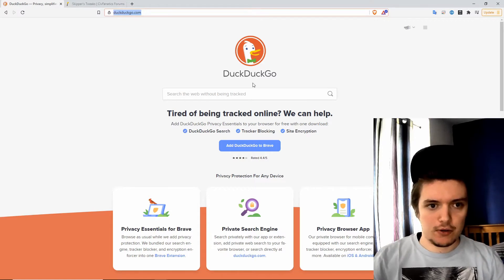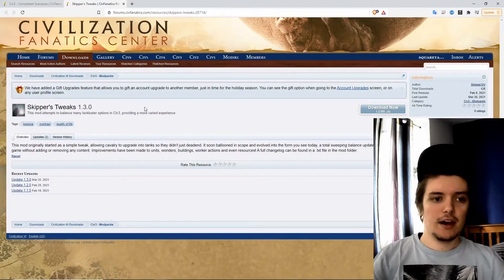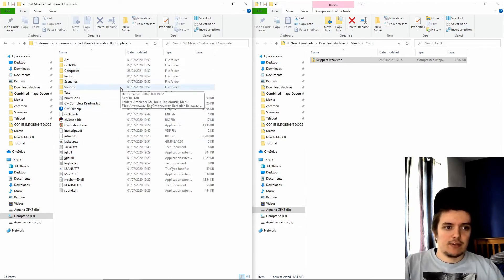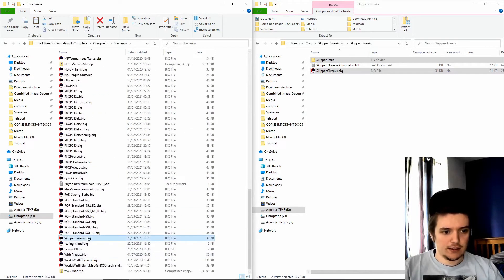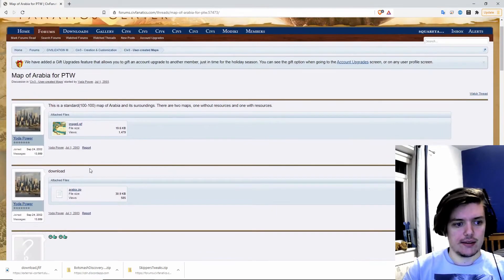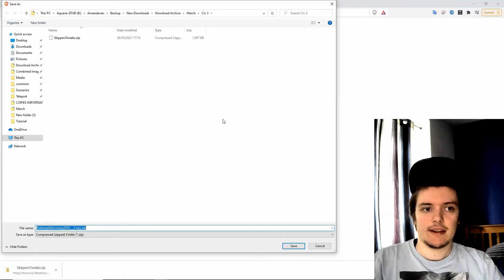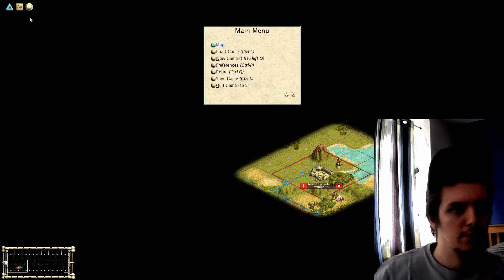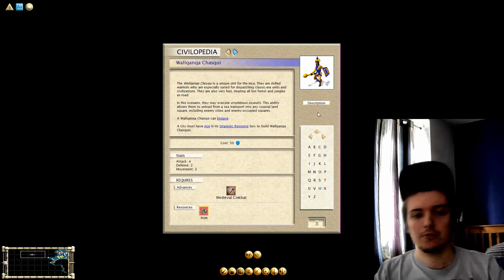How to find, download, install SCENARIOS/Mods into CIV III 👇👇(not clickbait)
Download

Join the Civ3 Civplayers League Discord!
0:00-00:13 Intro
00:13-2:05 Finding Mods on Civfanatics
2:05-3:15 Locating Game Files
3:15-4:37 How to install the scenario (and how NOT to)
4:37-5:16 Why you don't rename the files
5:16-6:12 Installing single-file Scenarios like maps
6:12-6:48 Installing mods from Discord
6:48-7:21 Updating mods
7:21-9:16 Testing the mods
9:16-9:45 Signing off